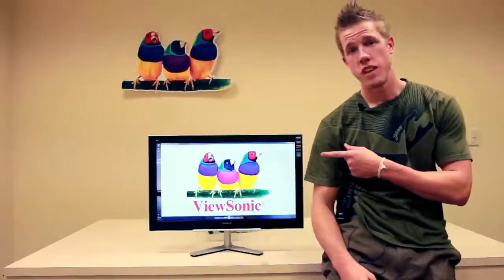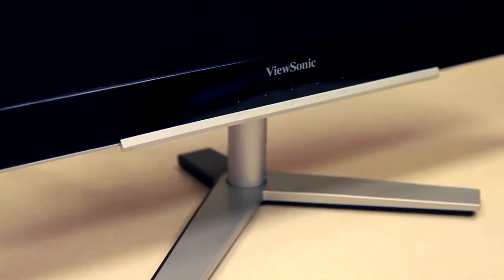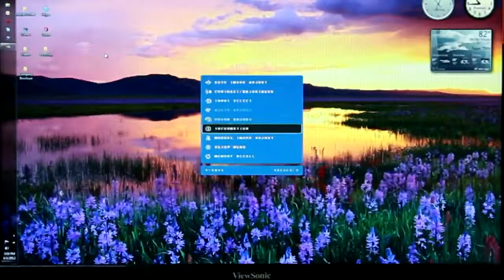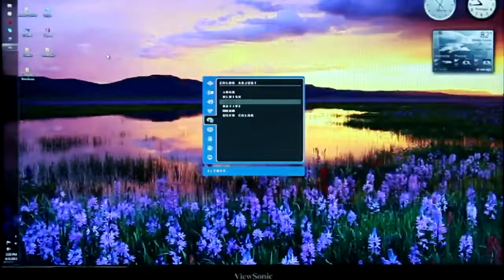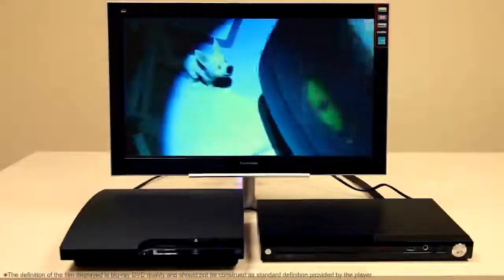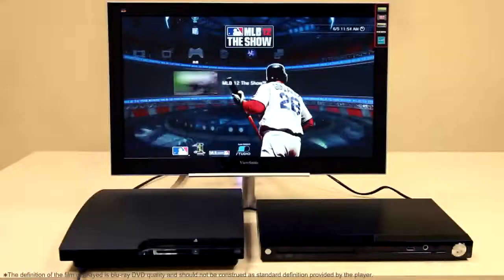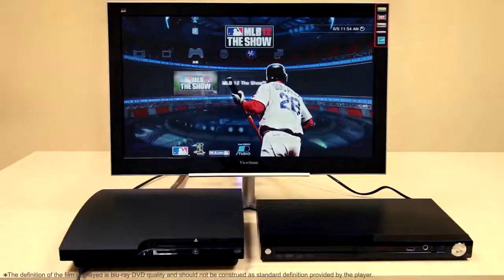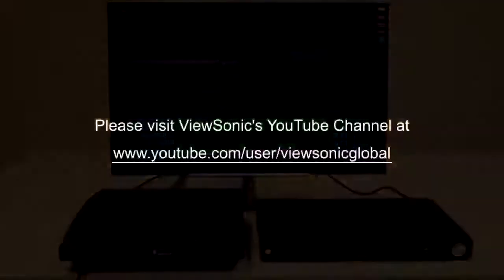ViewSonic VX2460h-LED Demo Video_English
Come and experience the ViewSonic's 24" LED display VX2460h-LED with the most amazing ultra-slim bazel design and elegant outlook.